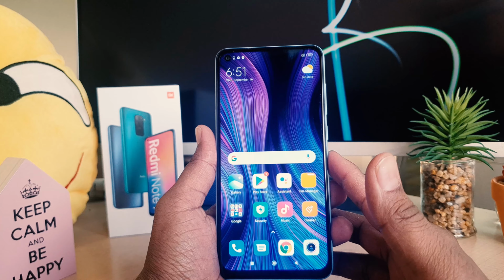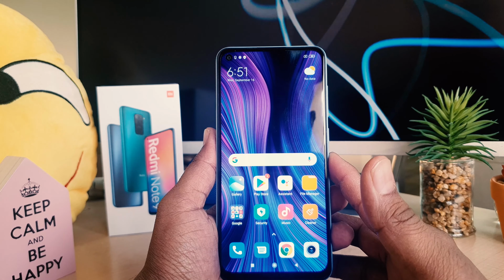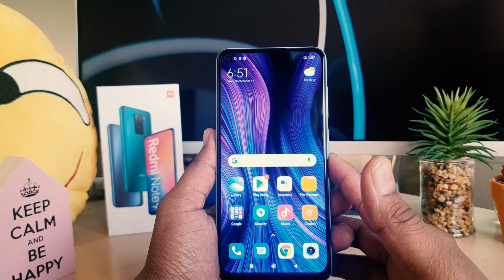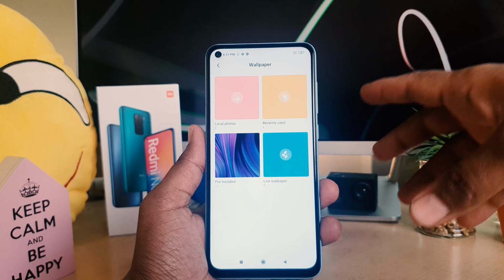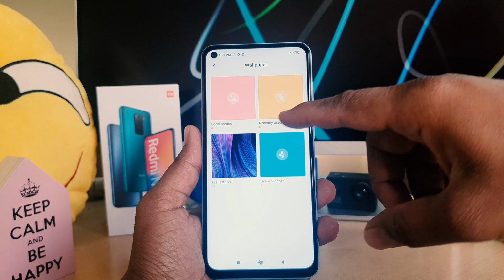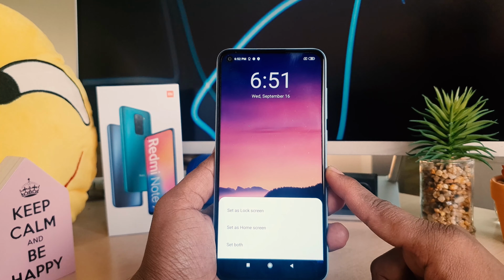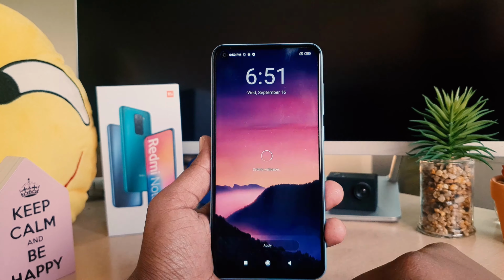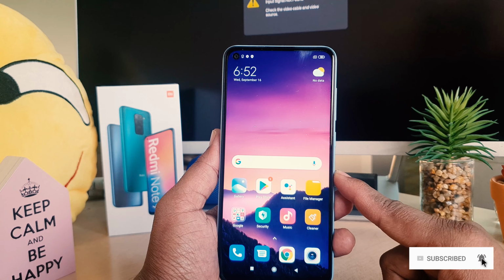How to Change Wallpaper in XIAOMI Redmi Note 9 - Home Screen Customization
XIAMO Redmi Note 9 is amongst affordable smartphones by Xiaomi. This dual-SIM (Nano) mobile runs on the Android 10 with MIUI 11 on top. The phone comes with a 6.53-inch Full-HD+ (1,080x2,340 pixels) Dot Display with 19.5:9 aspect ratio and Corning Gorilla Glass 5 protection. Redmi Note 9 comes with an octa-core MediaTek Helio G85 SoC processor coupled with up to 6GB of LPDDR4x RAM. Moreover, the memory of the phone can be expandable up to 512GB via microSD card through a dedicated slot.

Check out Latest Redmi Smartphone on Amazon Store
On Amazon (PAID LINK)

The phone has a quad-camera setup on its back that features a 48 MP Samsung ISOCELL bright GM1 primary camera, along with an f/1.79 lens. Also, the camera setup includes an 8 MP secondary sensor with an f/2.2 ultra-wide-angle lens, 2MP sensor with an f/2.4 macro lens, and a 2 MP depth sensor with an f/2.4 lens. On the front, the phone features a 13 MP camera.

The Redmi Note 9 comes with a 1216 linear speaker and has P2i hydrophobic nano-coating. Further, the phone is powered with a 5020mAh battery that supports 22.5W fast charging. Also, the battery supports 9W reverse charging.

Connectivity options on the Redmi Note 9 include USB Type-C port, Wi-Fi 802.11 a/b/g/n, Bluetooth v5.0, GPS/ A-GPS, 4G VoLTE, and a 3.5mm headphone jack. Sensors on the mobile include an accelerometer, infrared (IR) blaster, a proximity sensor, and ambient light. In addition to this, there is a fingerprint sensor at the back of the device.

See what else the camera in XIAOMI Redmi Note 9 hides. If you are looking for a solution that will allow you to shoot an incredibly interesting video, check out the Timelapse. Through using Timelapse get very interesting effect video it is. Discover this technique that combines photography with film.

How to set up Wallpaper in XIAOMI Redmi Note 9? How to change home screen in XIAOMI Redmi Note 9? How to set lock screen in XIAOMI Redmi Note 9? How to update Wallpaper in XIAOMI Redmi Note 9?